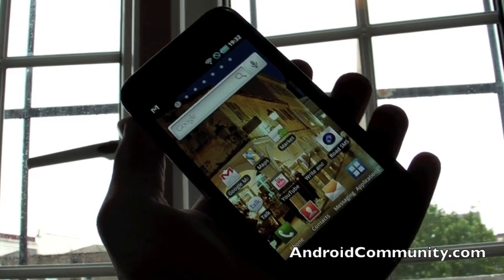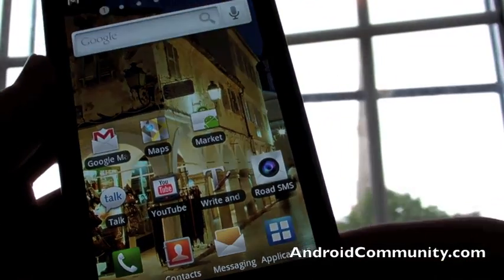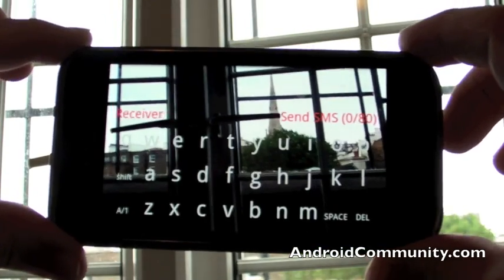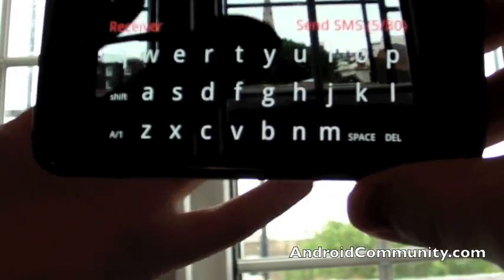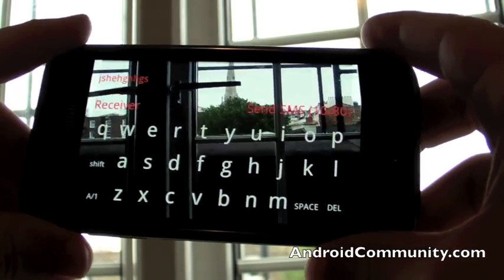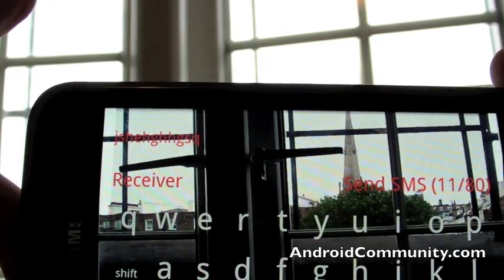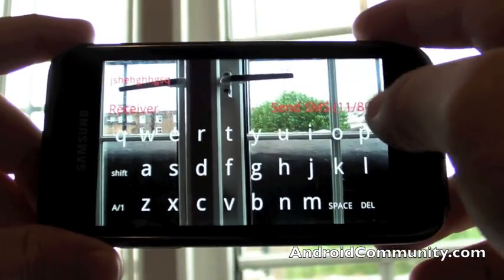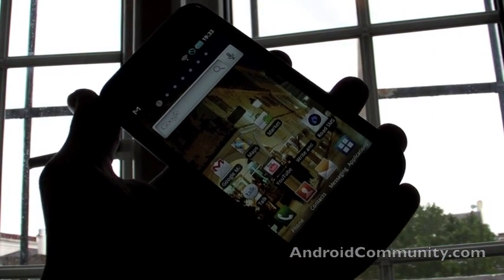Samsung Road SMS app on Galaxy S demo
Demo of Samsung's Road SMS augmented reality text messaging app for the Galaxy S family of Android smartphones.